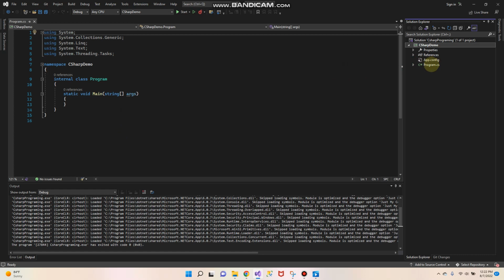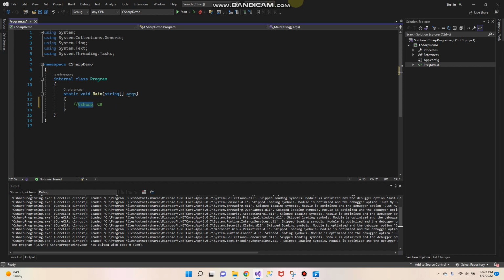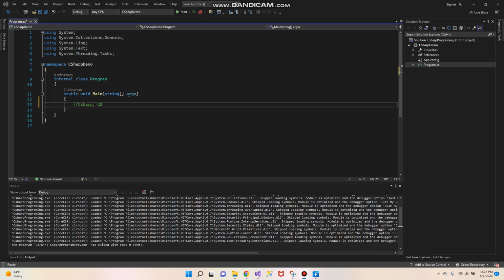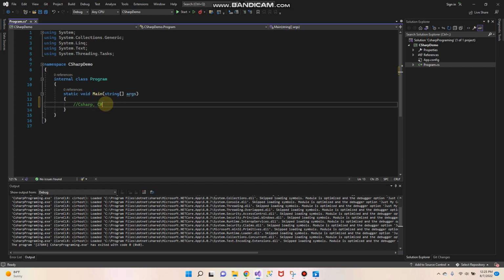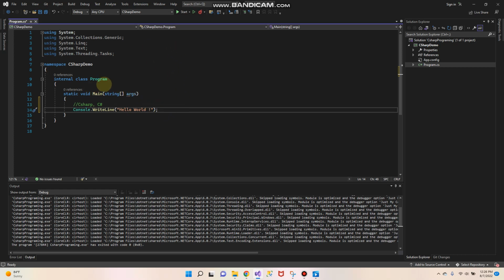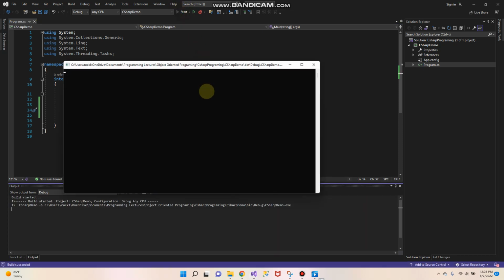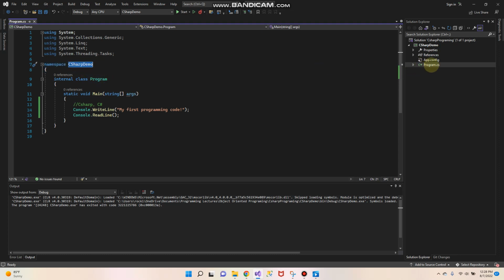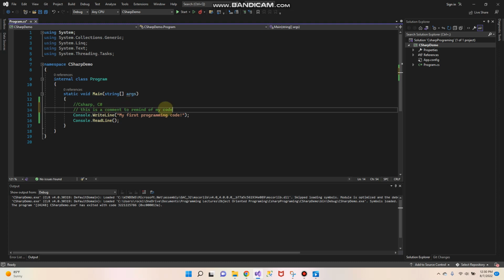Learn C# Programming (Intro to Object Oriented Programming) Part 3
This Video is an intro to OOPS concepts and it is part of a 5 parts series of C# programming videos